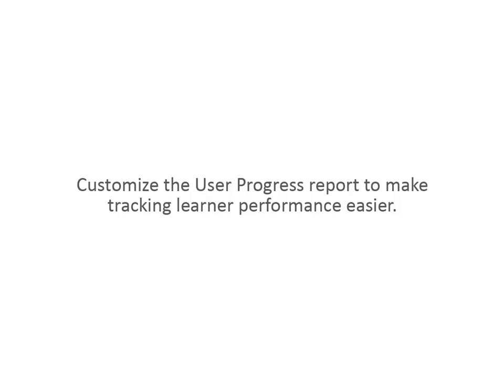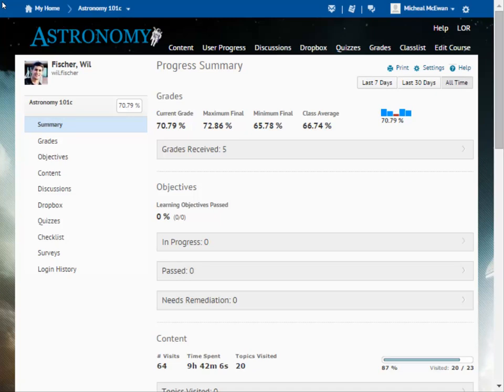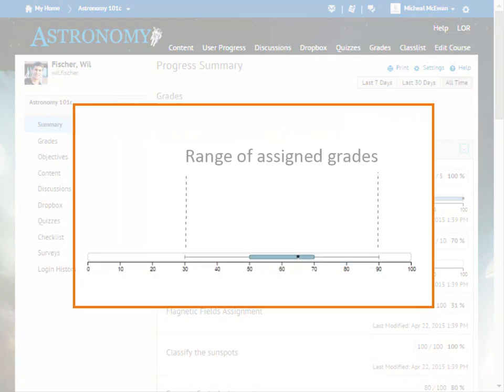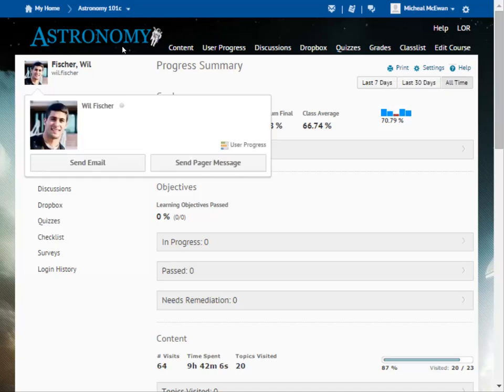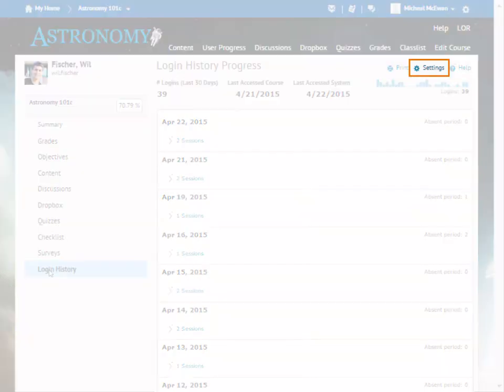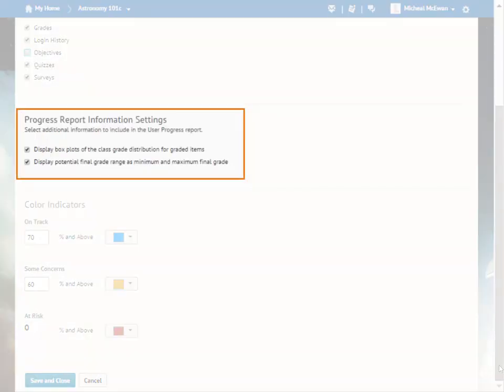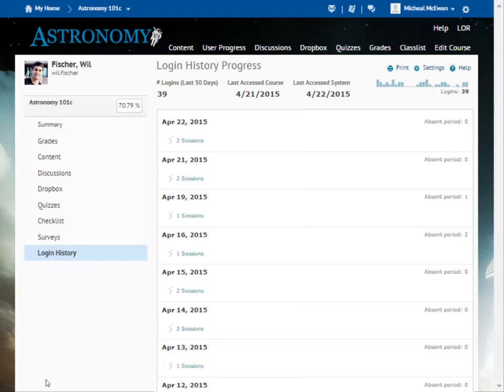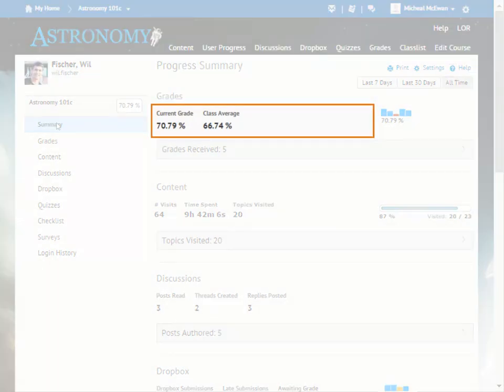User Progress - Use and Modify the User Progress Report - Instructor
Thank you for visiting! This video has been updated.

A video outlining how to use and modify the User Progress report in the User Progress tool in D2L Learning Environment 10.4 and higher.